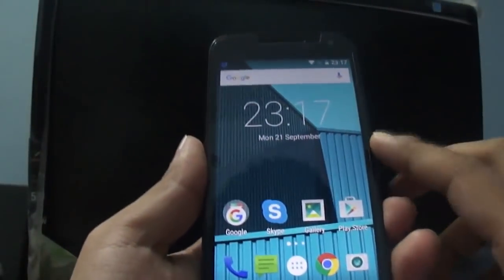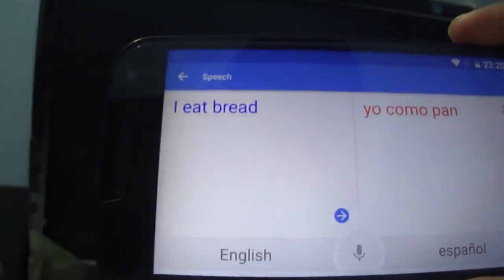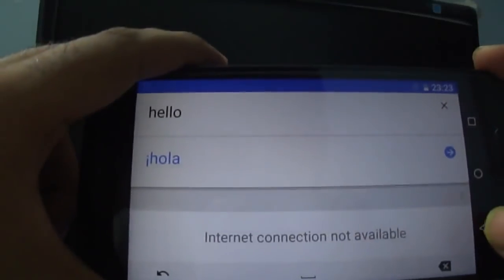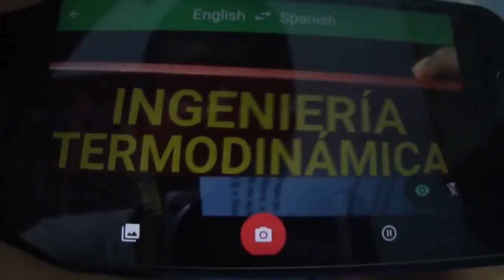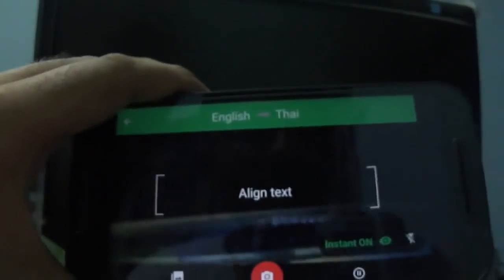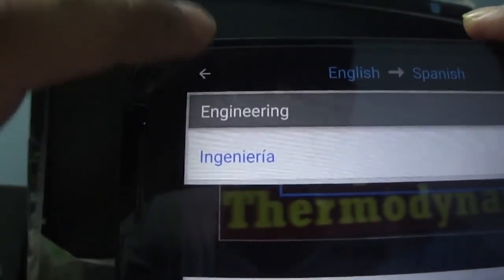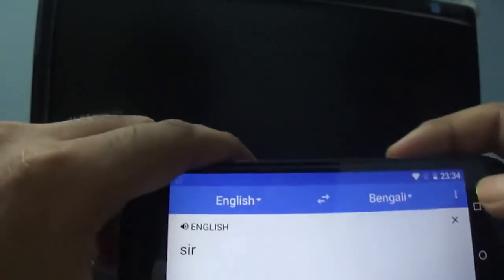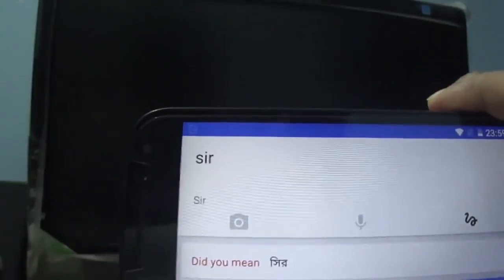Google Translate Mobile App tutorial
Hello friends.

This is a small tutorial video of the mobile app of google translate.

Many of us know what it is for, but some don't know all the functionalities of the app. So, this video may be helpful for them.

Cheers.